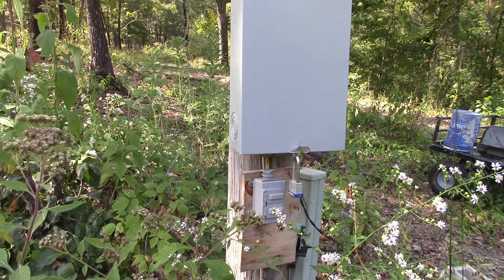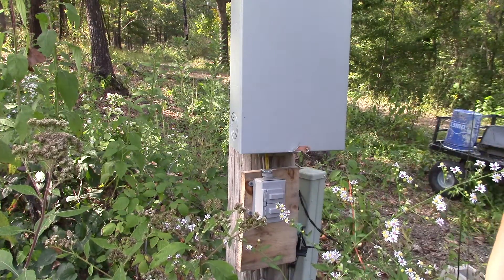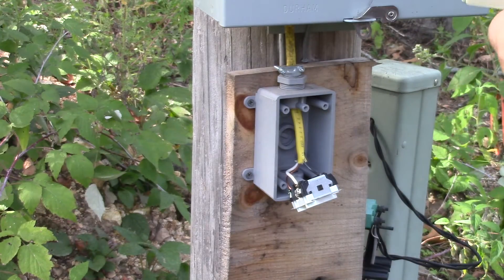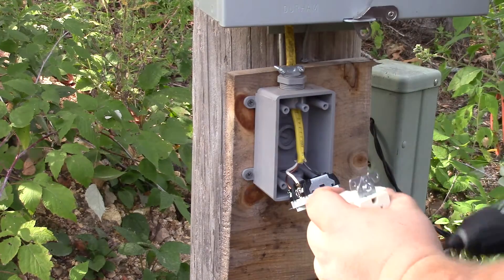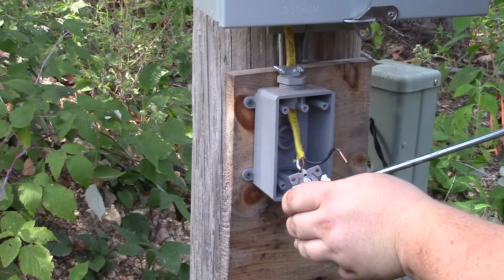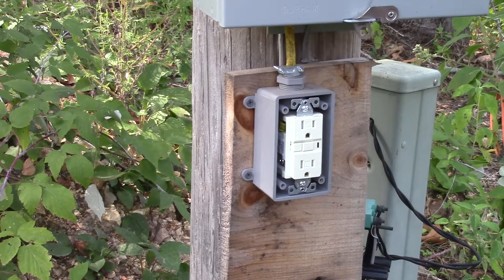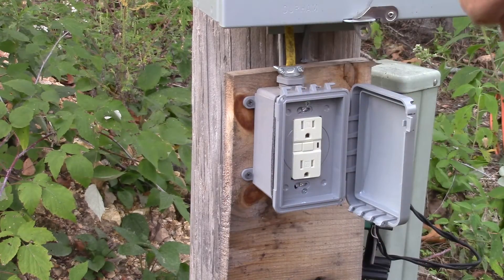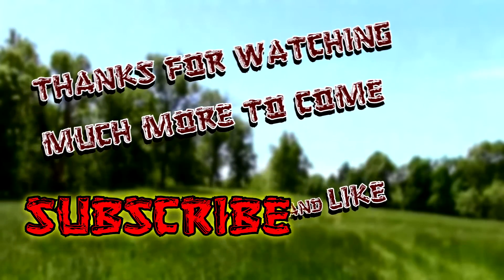Installing A GFCI Outlet For Safety (Kind Of)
I'm tired of getting yelled at for risking my personal safety, so I decided to install a gfci outlet for the built in breaker functionality.